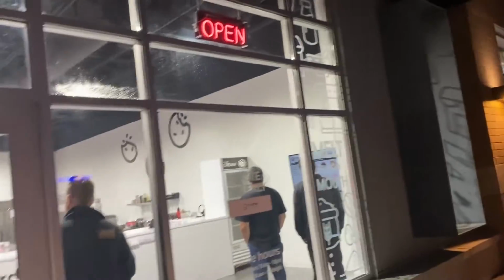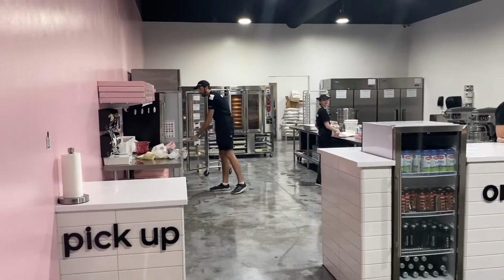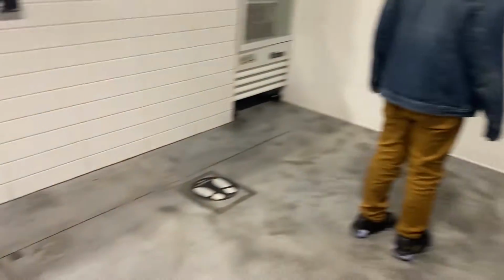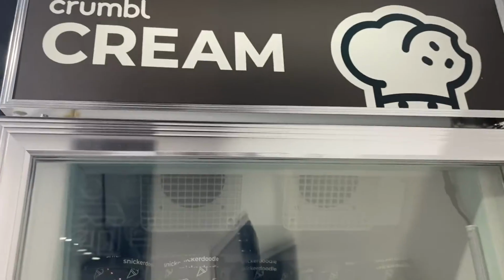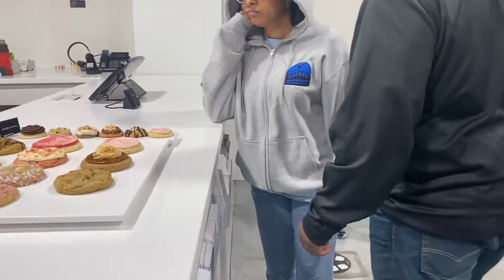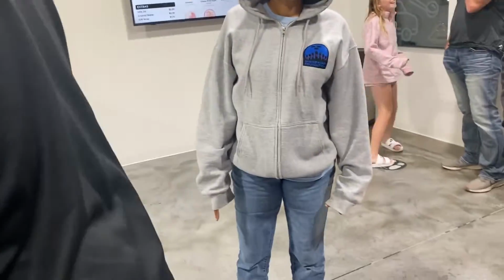CRUMBL COOKIES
Location: Utah

Turn my notifications ON so you never miss a video!